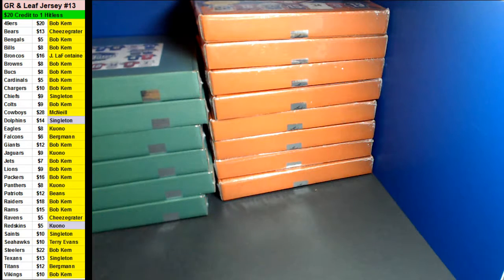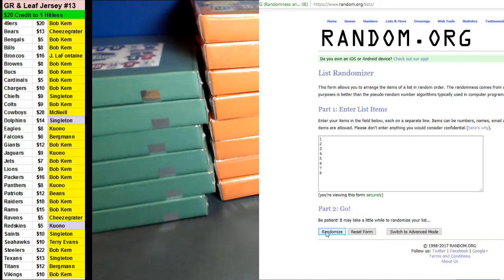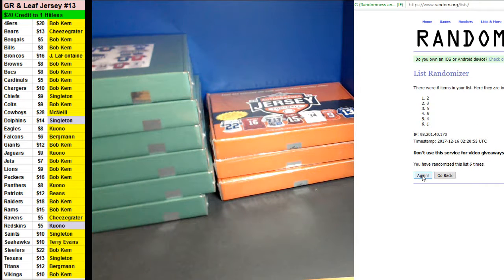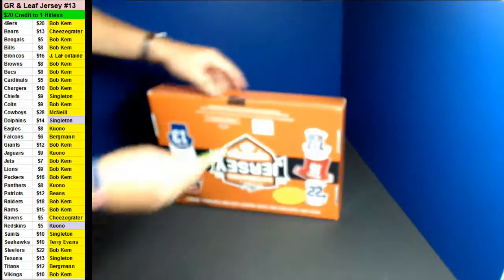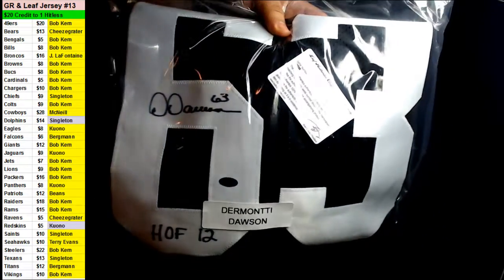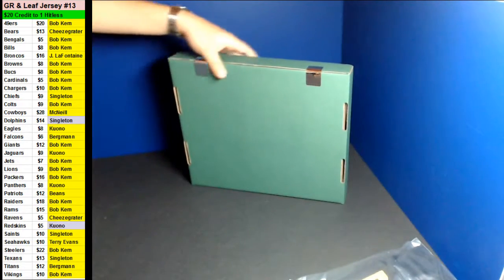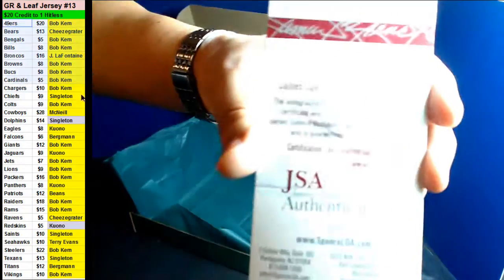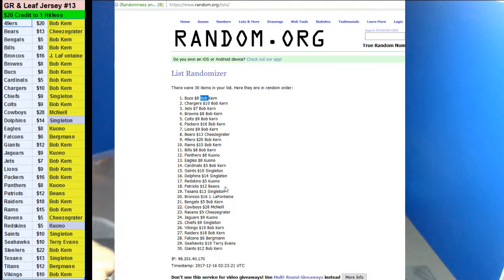12/15/2017 Room Break #13 Gold Rush & Leaf Jersey